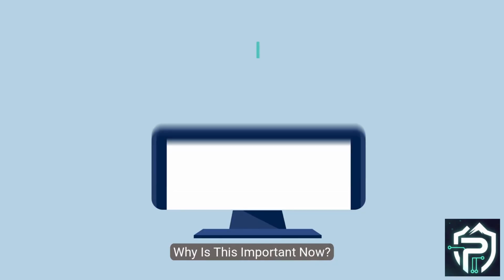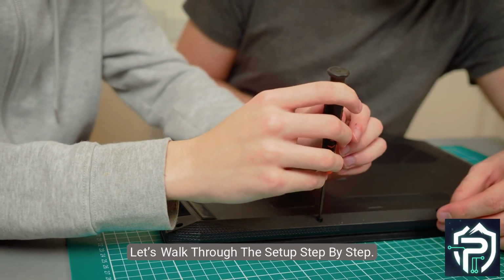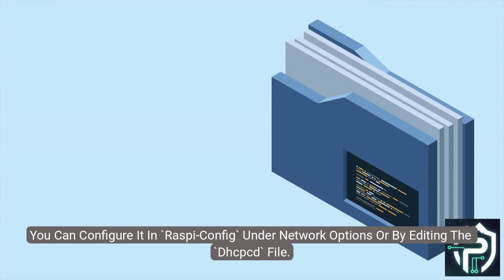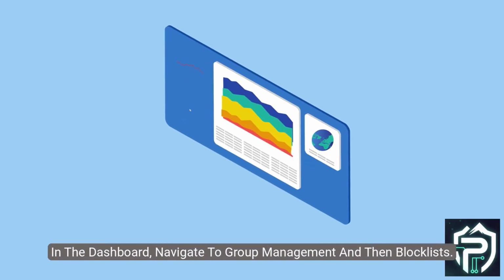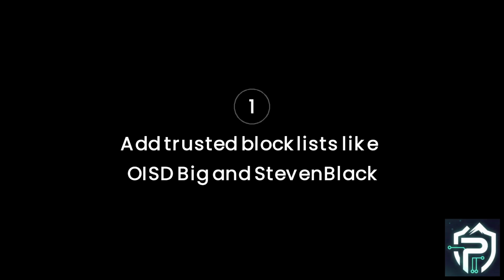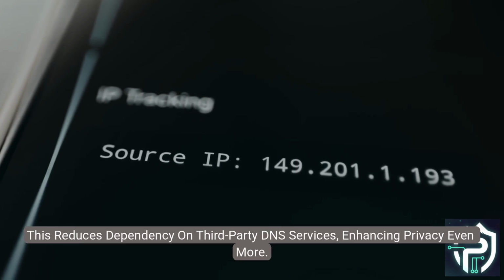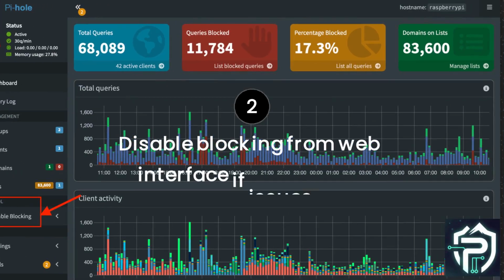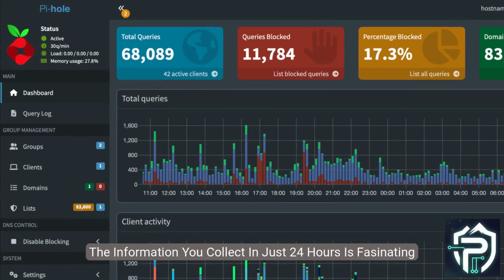Pi-Hole Setup in 2026: Block Ads & Trackers on Your Entire Home Network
In this practical guide, I show you exactly how to set up Pi-hole in 2026 to block ads and trackers across EVERY device on your home network — phones, smart TVs, tablets, IoT gadgets, and computers.
✅ Faster browsing
✅ Better privacy
✅ Network-wide protection with almost zero maintenance
Pi-hole v6 makes it easier than ever with an improved interface, advanced filtering, and powerful tools like Antigravity allowlists.
I walk you through the full process step-by-step:

Recommended hardware (Raspberry Pi 4/5 + alternatives)
Safe installation on Raspberry Pi OS
Critical router DNS changes (with important warnings)
Blocklist configuration, device groups, regex filtering
Pairing with Unbound for maximum privacy

Whether you're new to home networking or have 30 years of experience like me, this setup delivers real results quickly.
Links & Resources:

My earlier video: DNS Explained - How the Internet Finds Websites
Recommended Blocklists & Tools (in pinned comment)

👉 Like if this helped your network
Stay secure out there.